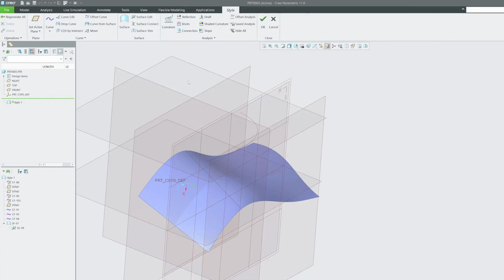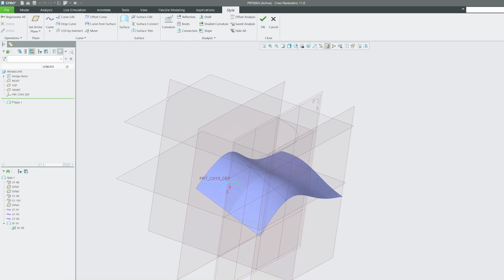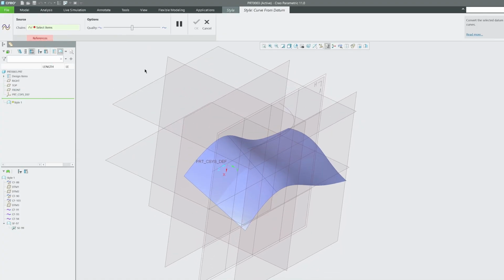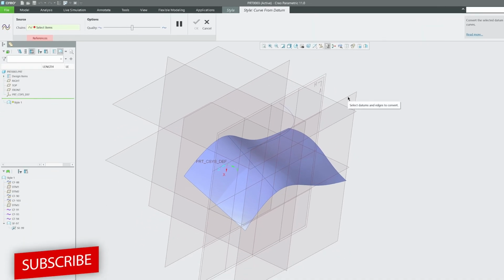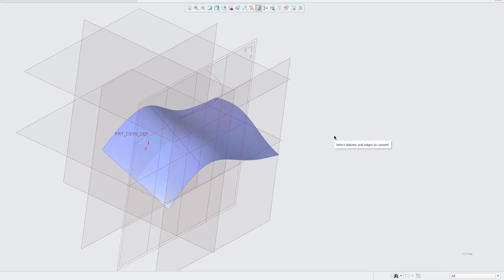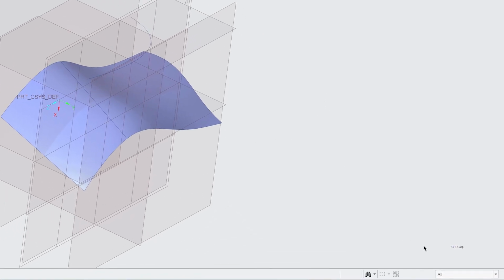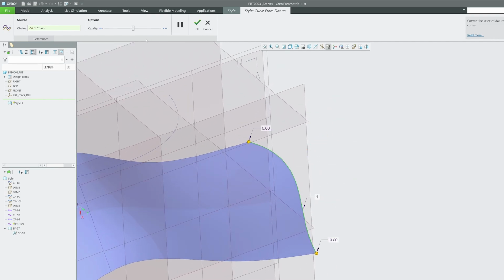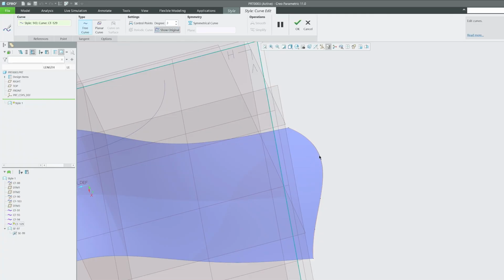Advanced Surfacing in PTC Creo: Create Curve from Datum | #97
In this video, learn how to create datum curves in PTC Creo using methods like Curve from Datum, Curve from Edge, and Scan Curve. This tutorial mainly focuses on Curve from Edge to extract curves from existing geometry for precise modeling.
👉 What You'll Learn in This Video:
✅ Overview of different datum curve creation methods in Creo
✅ How to create Curve from Edge for precise geometry extraction
✅ Practical applications of Curve from Edge in real-world modeling
✅ Tips for improving surface control and design accuracy